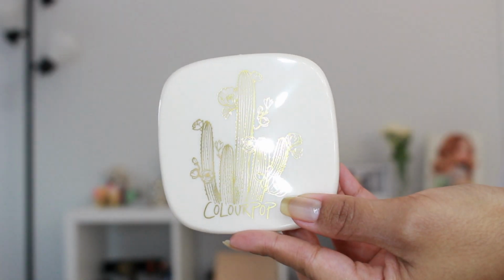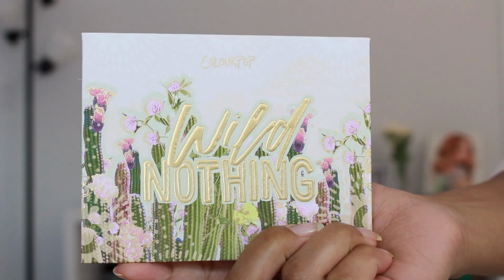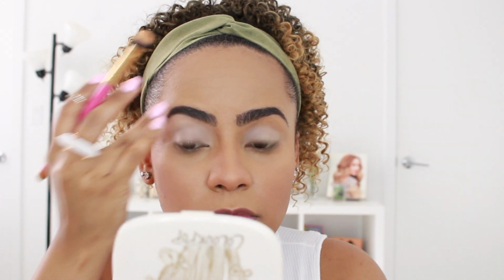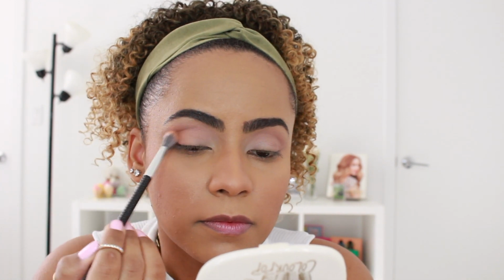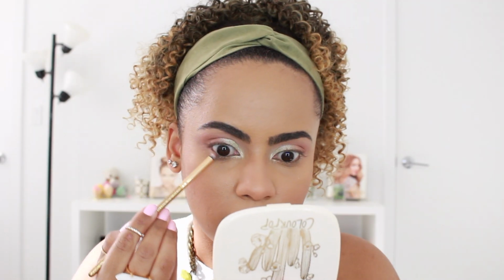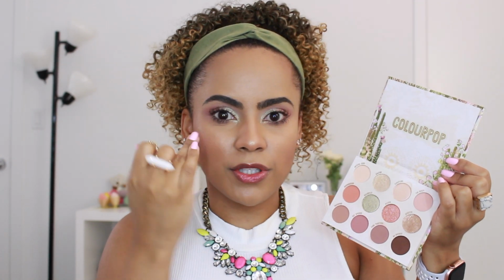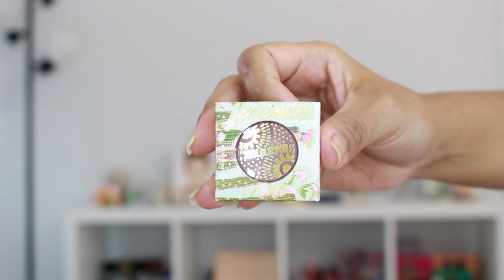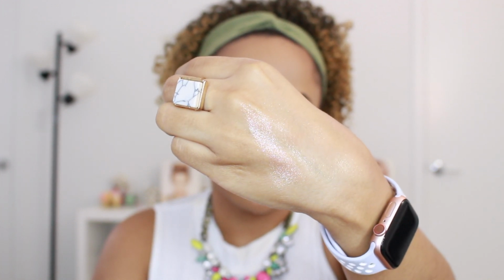NEW Colourpop WILD NOTHING Collection | Review, Tutorial & Swatches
Hello Guys! Today I am sharing swatches, review and mini tutorial of the NEW Colourpop Wild Nothing Collection. An amazing collection that includes blushes, Jelly much shadows, a palette and much more!

♡ FEATURED PRODUCT
-  NEW Colourpop Wild Nothing Palette
- Pressed Powder Blush (Crossroads)
- Jelly Much Shadow (Mystical)